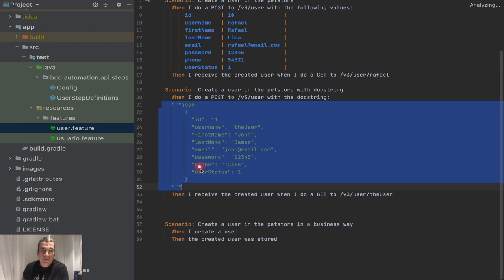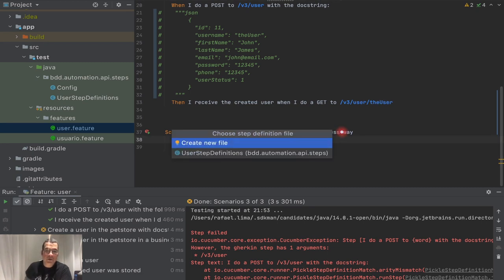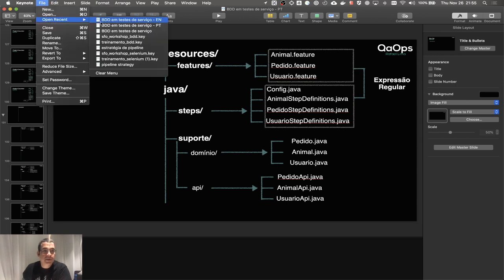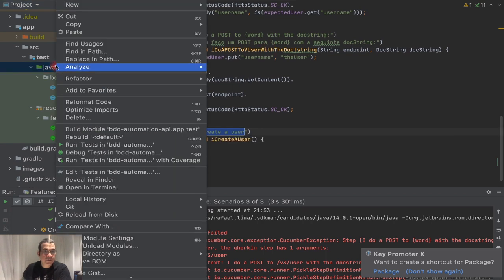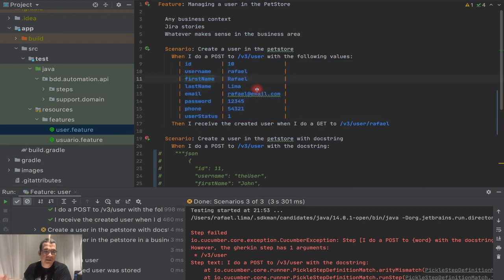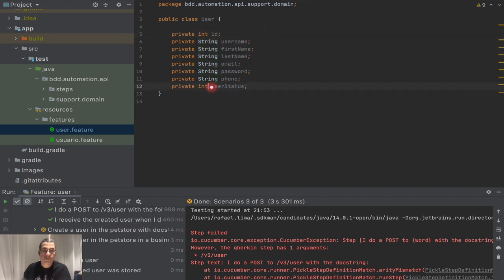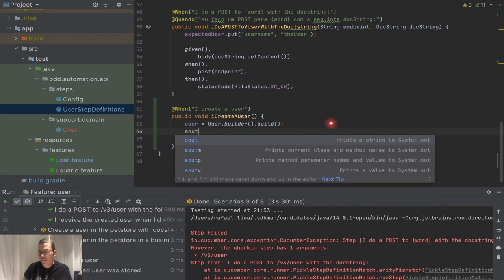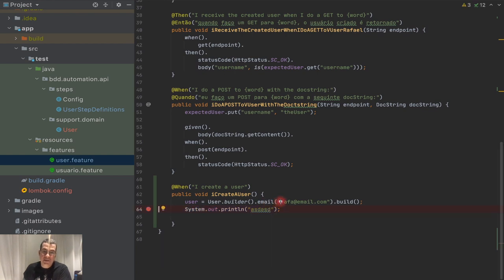Cucumber | Hands on Specification by Example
In this video, we will do a hands on approach on specification by example and this is how we will be doing from now on. In order to use code specification by example scenarios, we will need to put out data strategy in the code and not in the scenario and use lombok and builders.

- 0:00 Introduction
- 1:10 Why specification by example?
- 2:22 Implementing the step with specification by example
- 3:08 Creating the domain class
- 5:25 Installing lombok
- 6:34 Using lombok @data
- 7:21 Using lombok @builder
- 8:23 Modifying builder's value
- 9:07 Creating Builder's default value
- 11:05 Creating the User
- 12:46 Searching for the created user

- Branch: 06-specification-by-example-scenario